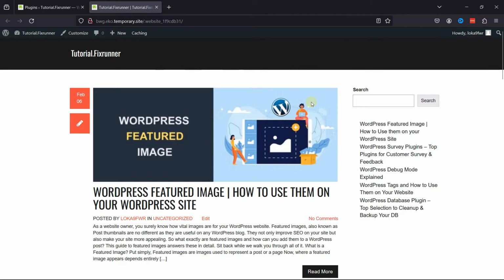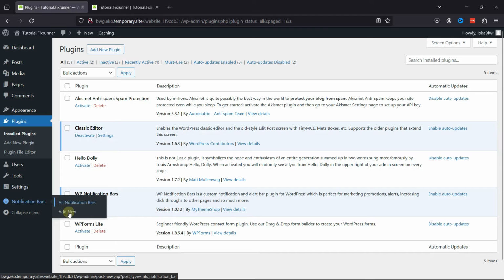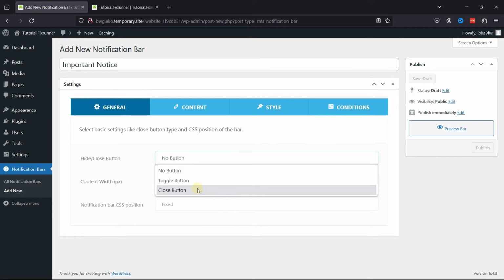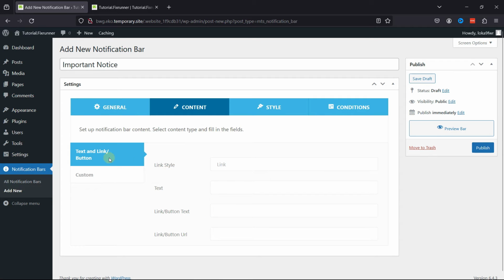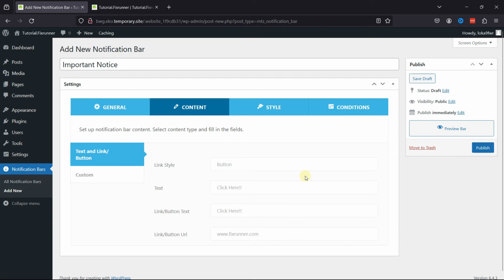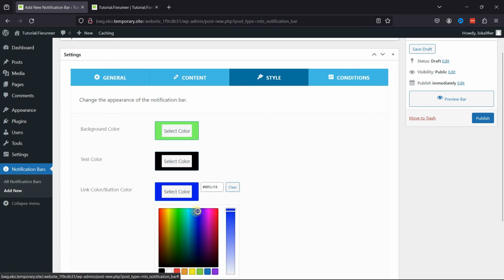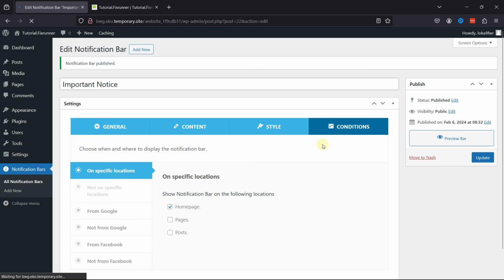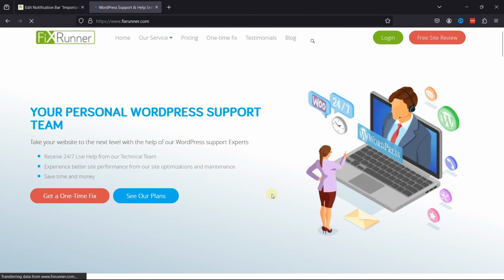How To Add Warning Notices On Your WordPress Website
The quick and easy way to Add Warning Notices For Your Visitor On Your WordPress Website. You can add warning notices or notifications on your website for your viewers very easily using a plugin.

0:00 - Introduction.
0:27 - Install and activate WP Notification bar plugin
0:45 - Create a Notice Bar